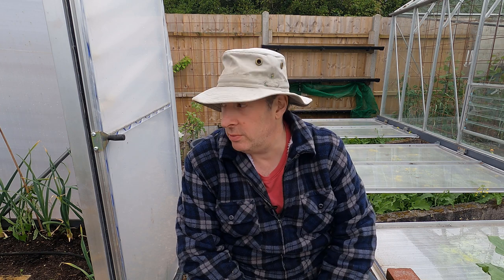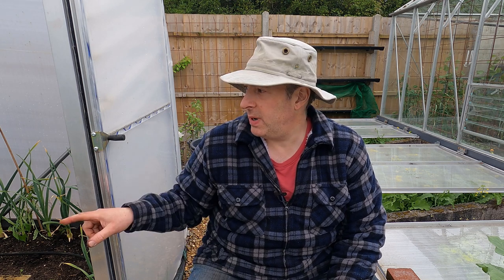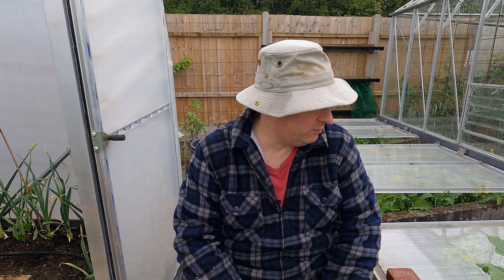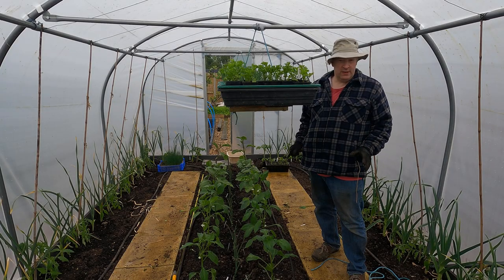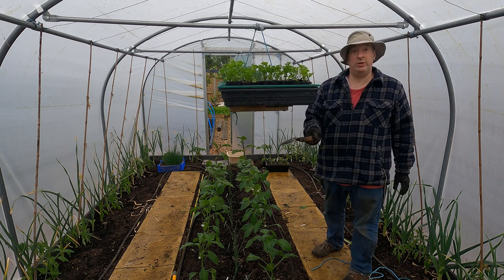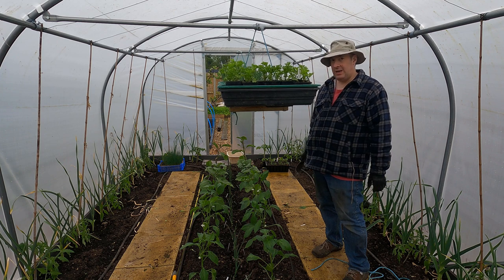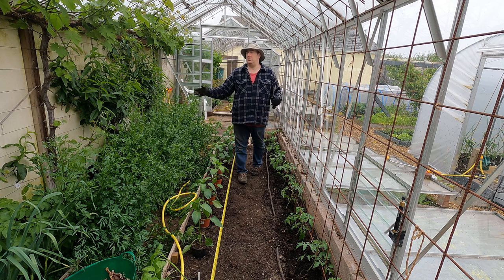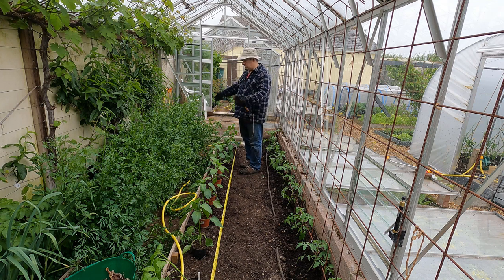Planting out: grafted tomatoes, cucumbers, peppers, chillies, and aubergines (part 2)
In this second part of our planting session, I tackle the aubergines and the larger fruited varieties of sweet pepper. The aubergines are covered with aphids so the first job is to clean them up - a wash with the hose followed by a squirt of mild soap solution should suffice. In part 3 I will finish with the potted chillies and sweet peppers.

Varieties:

Tomatoes - Canestrino di Lucca, Belmonte Costoluto, Rosa di Sorrento, Piennolo del Vesuvio, Opalka, Riesentraube, Ananas, Cherokee Purple, Sungold F1

Cucumber - Carmen F1

Peppers and chillies - Corno Giallo, Corno Rosso, Sweet Banana, Friariello, Dolce di Bergamo, Corbaci, Lombardo, Hungarian Hot Wax, Gorria, Joe's Long Cayenne, Padron

Aubergines - Rosa Sfumata, Long Purple, Violetta di Firenze